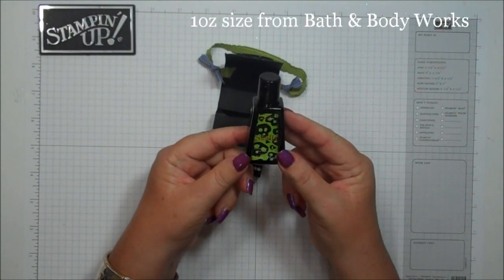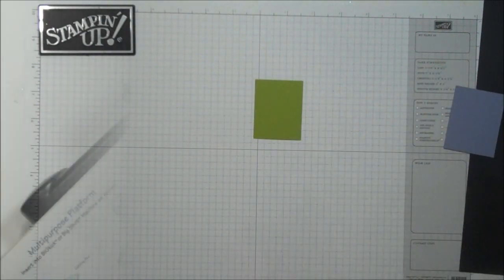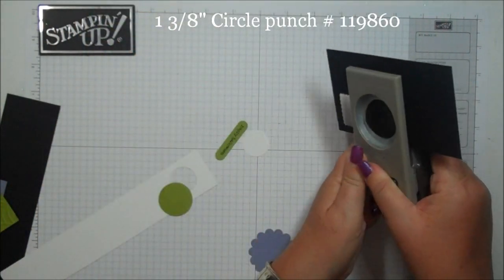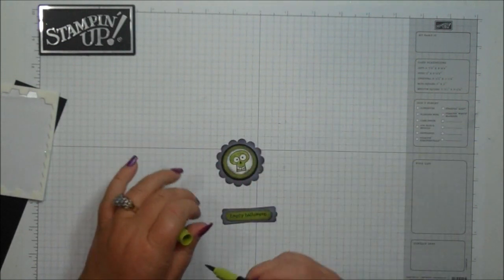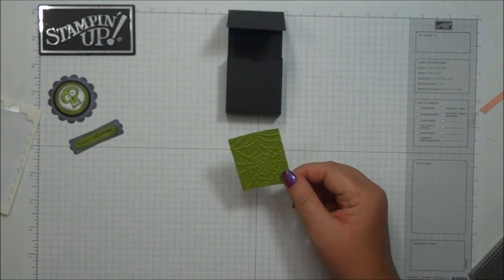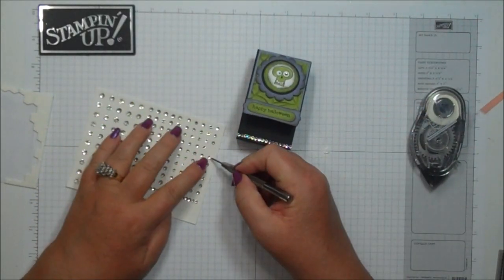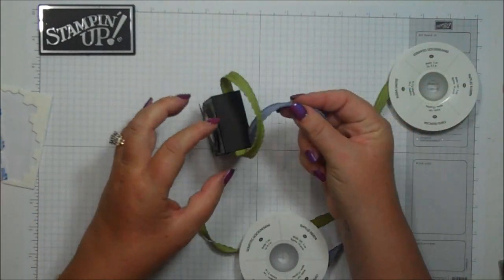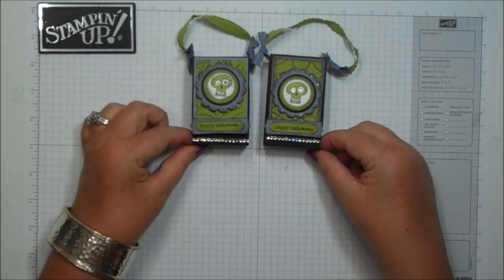Halloween Mini hand sanitizer holder with Dawn